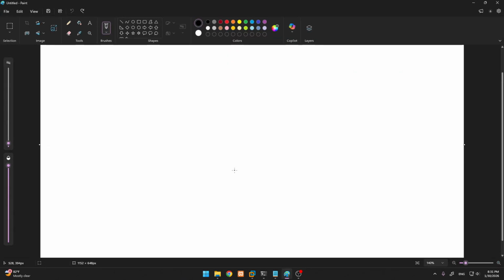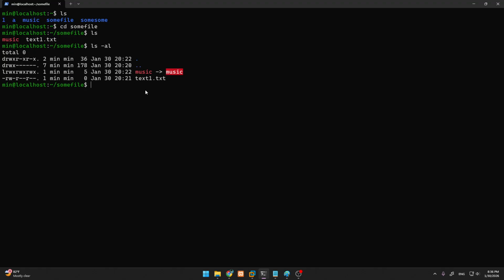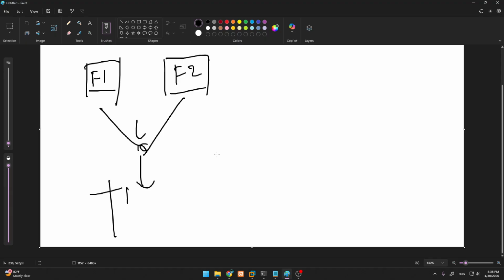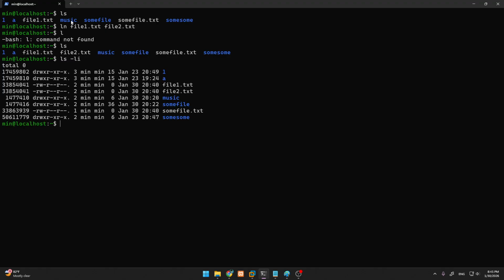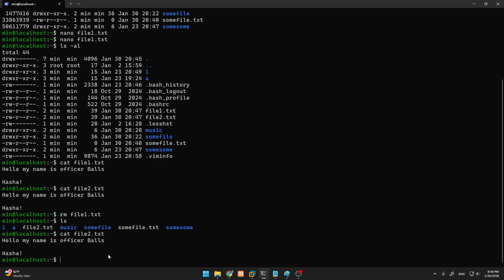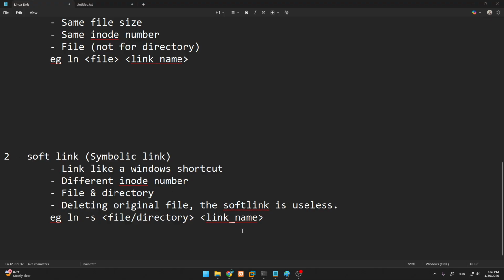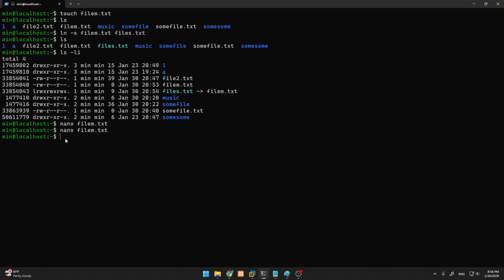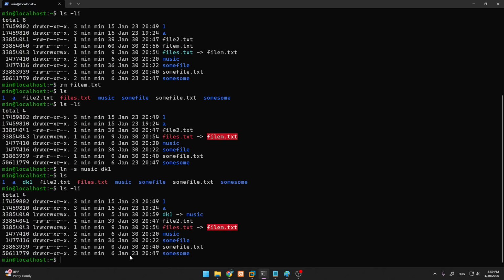Linux Command-Line. Linux Link || Linux Server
distinguish the difference between Hard Link N Soft Link on Linux.